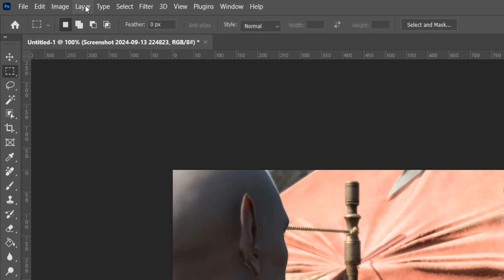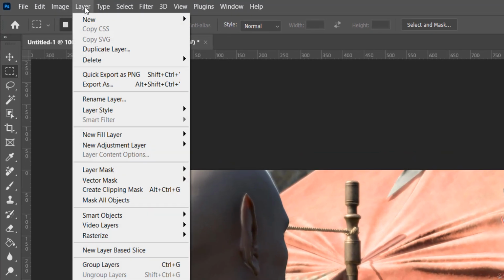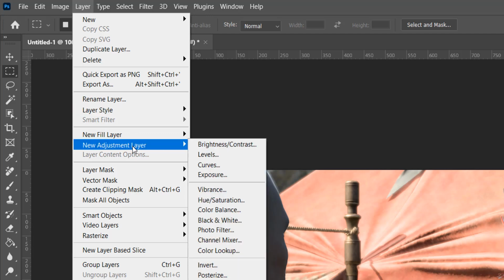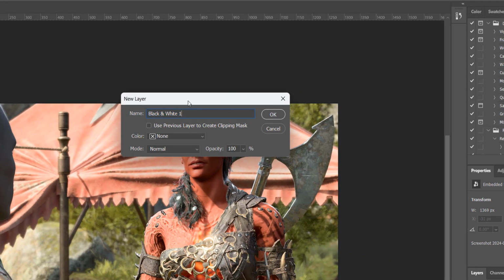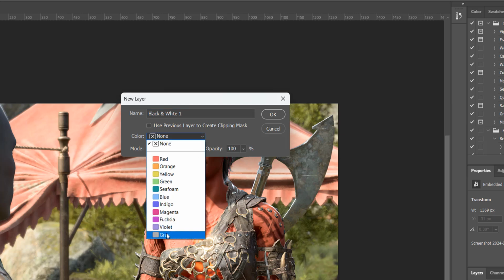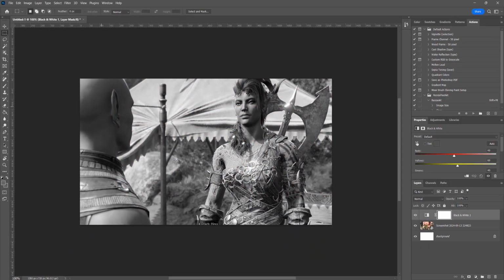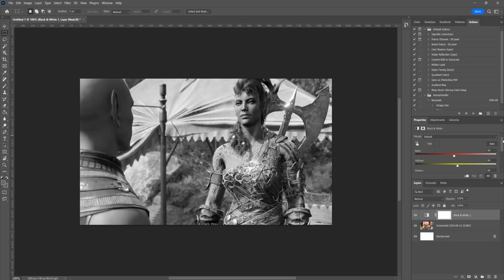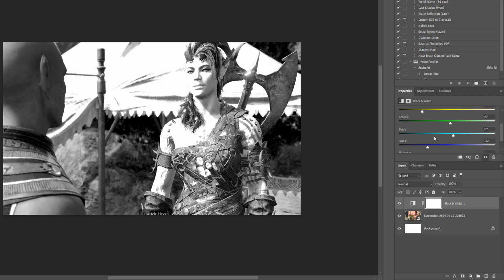How To Make a Black And White Image in Photoshop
Photoshop: How To Make a Black And White Image in Photoshop

Greetings, in this quick Photoshop tutorial we shall be making an image black and white, this can be great for if you want to make your photos looks vintage or black or white. Making an image black and white in Photoshop is also great if you want your Photoshop image to have a greyscale effect.

Photoshop: How To Make Black And White Image in Photoshop